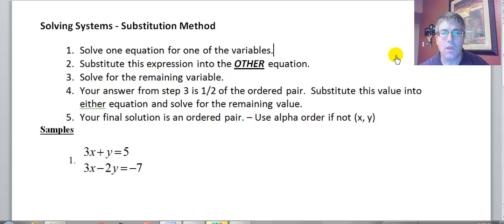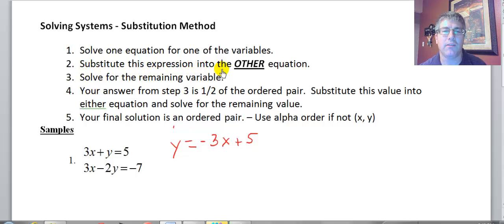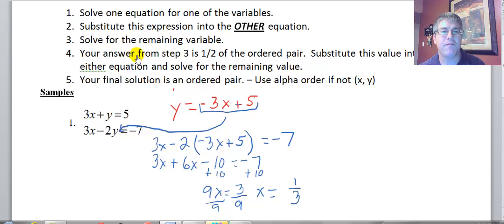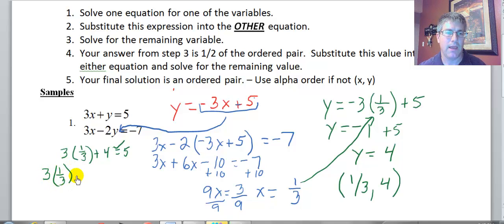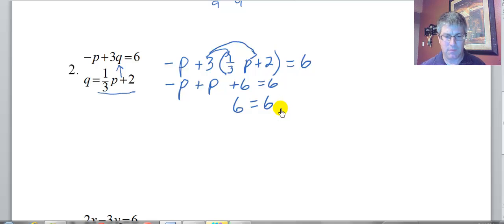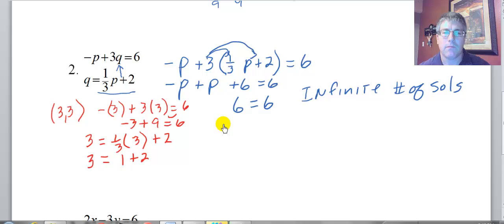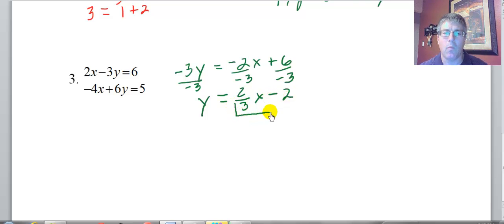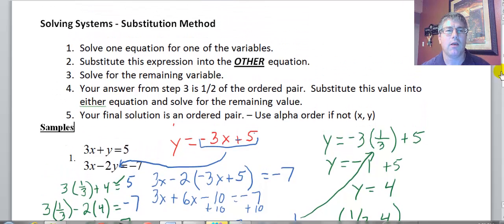Solve Systems - Substitution Method